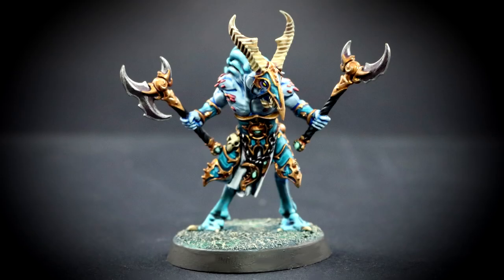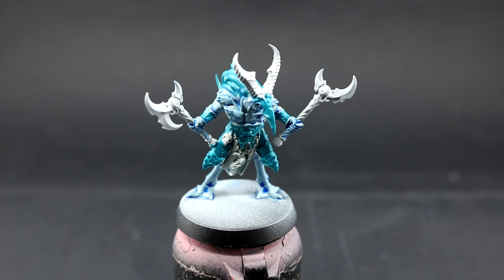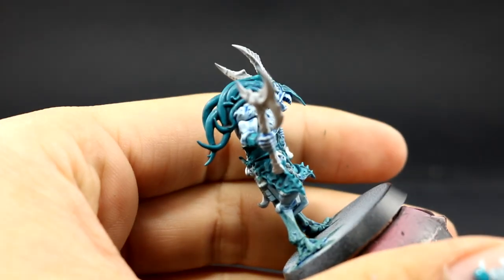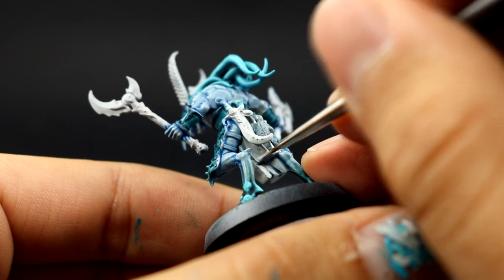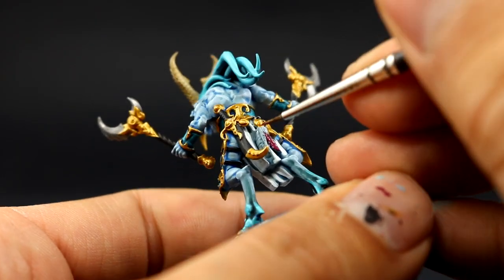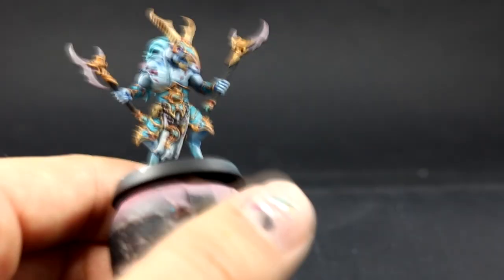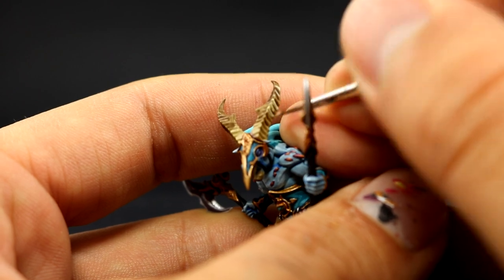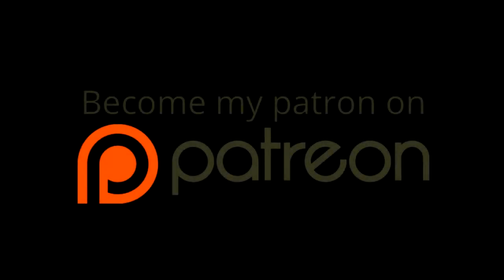How to Paint Tzaangors from Silver Tower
The Apathetic fish with an Age of Sigmar painting tutorial / painting guide for a Tzeentch Tzaangor from the Silver Tower board game